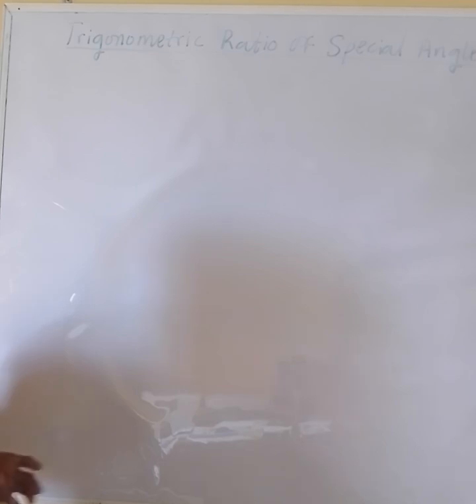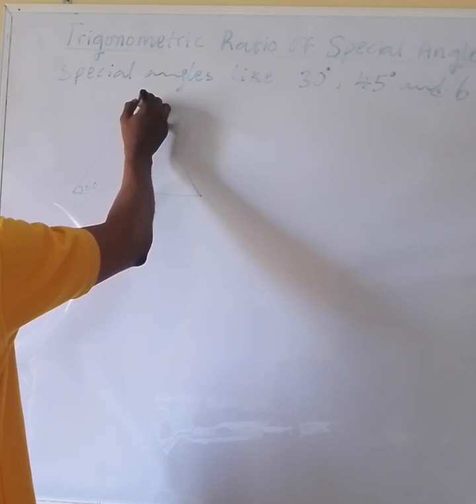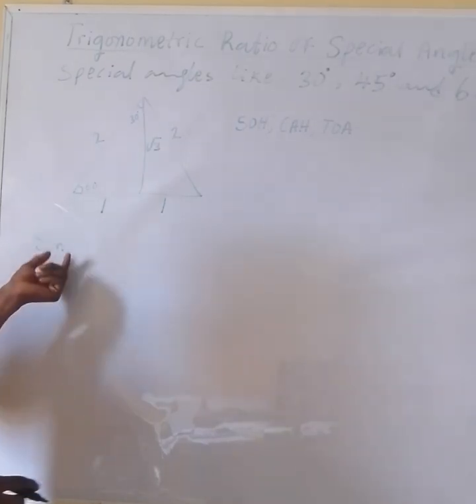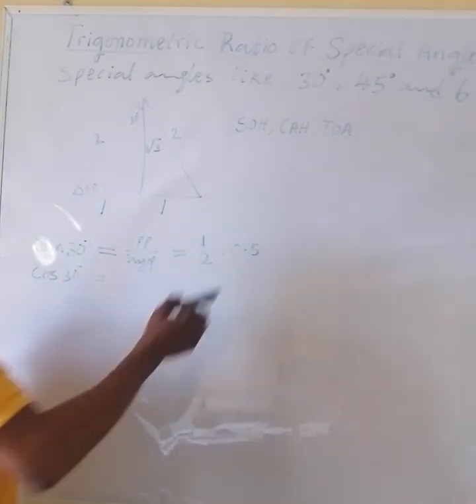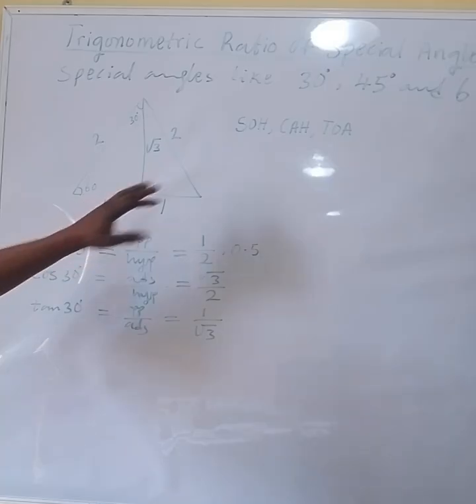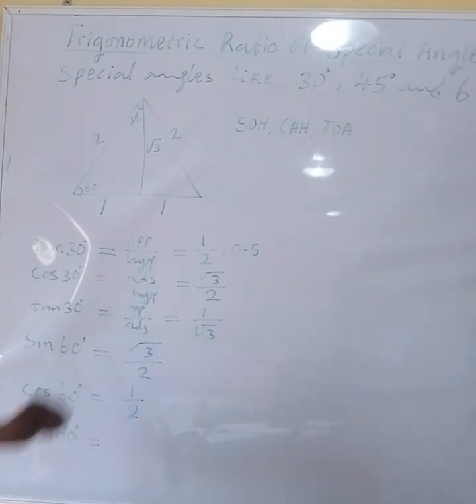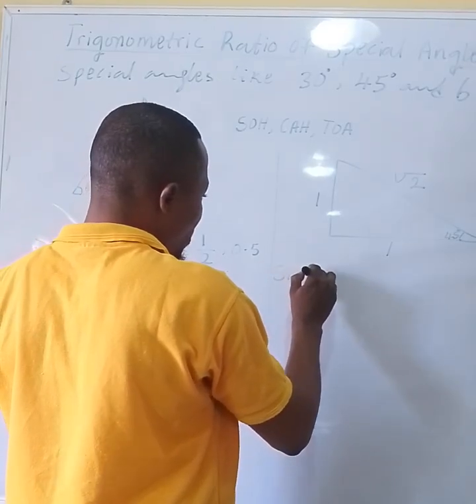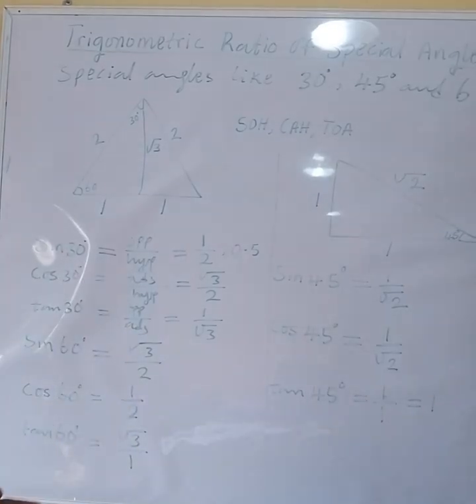Trigonometric Ratio for Special Angles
Trigonometric Ratio for Special Angles, like Angle 60' , 45' and 30'